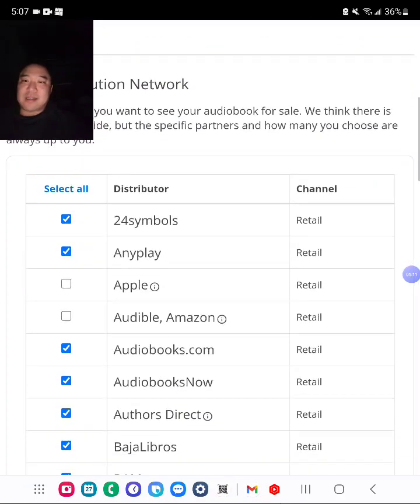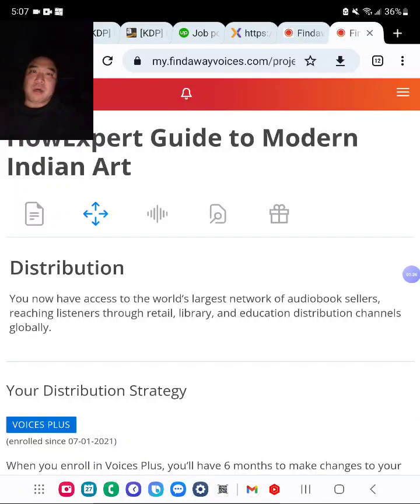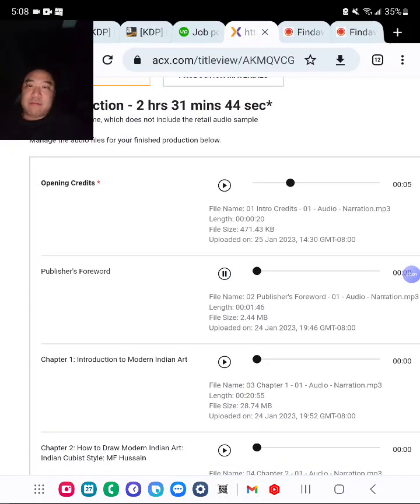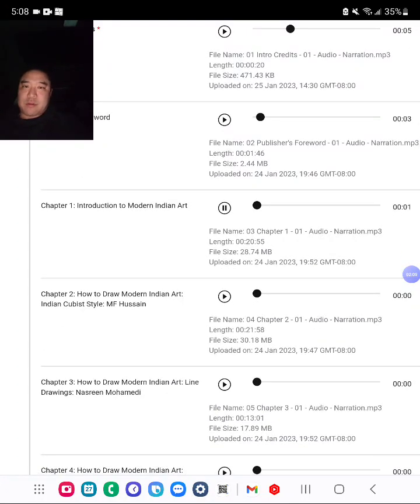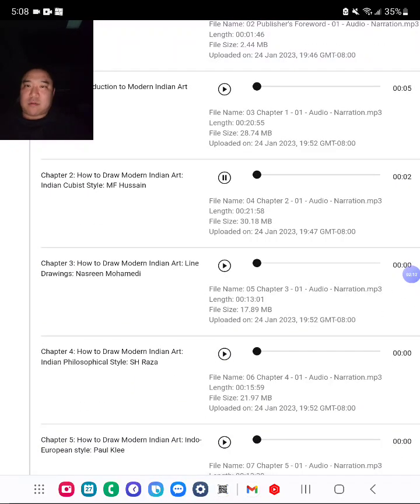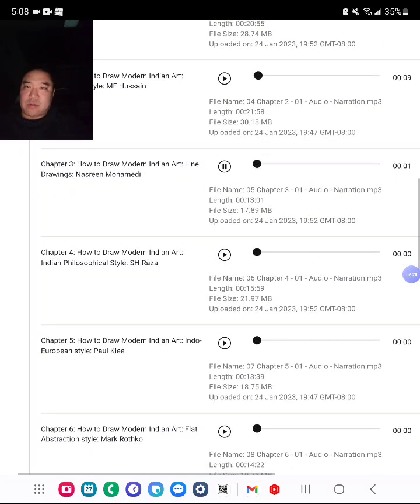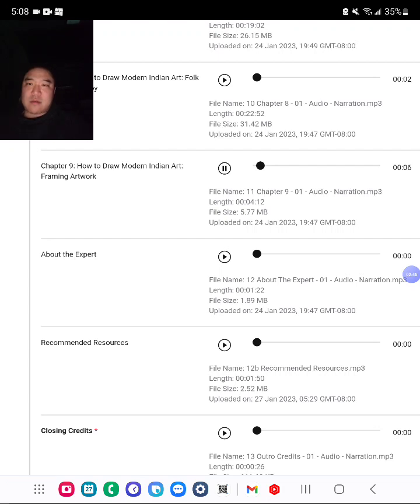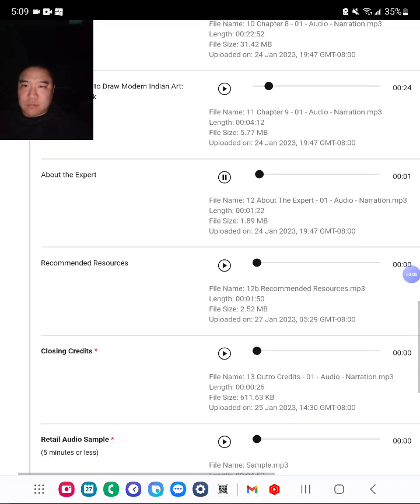HowExpert Guide to Modern Indian Art:How to Create Modern Indian Art Audiobook@Amazon,Audible,iTunes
- Quick 'How To' Guides on All Topics From A to Z by Everyday Experts!